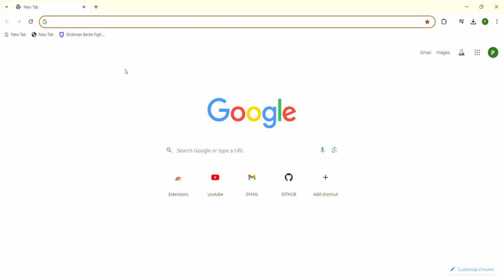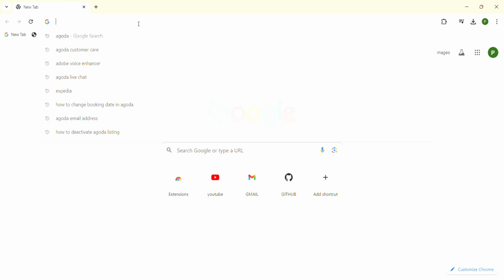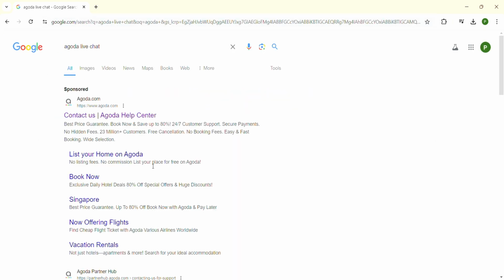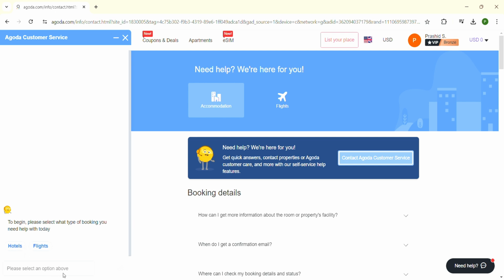How To Extend Agoda Cash Expiry Date 2024 (Full Guide)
Are you struggling to use your Agoda Cash before it expires? This video will guide you through the simple steps to extend the expiry date of your Agoda Cash. Learn how to make the most of your Agoda Cash and enjoy your travels without worrying about deadlines. Extending your Agoda Cash expiry date is a quick and easy process. Follow the steps outlined in the video to ensure you can use your Agoda Cash to book your next adventure.

00:00 intro
00:15 extend expiry date of agoda cash